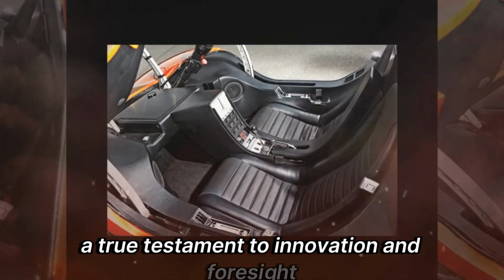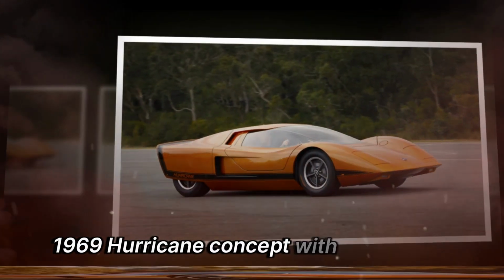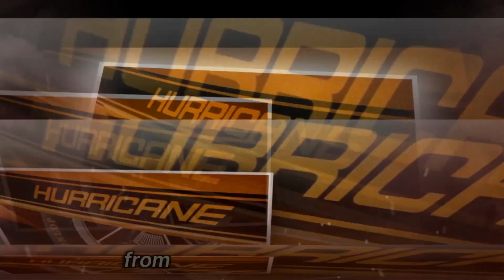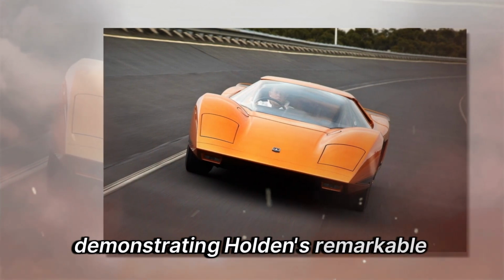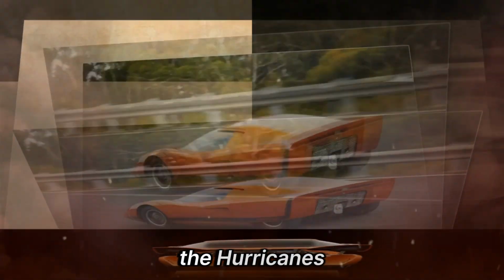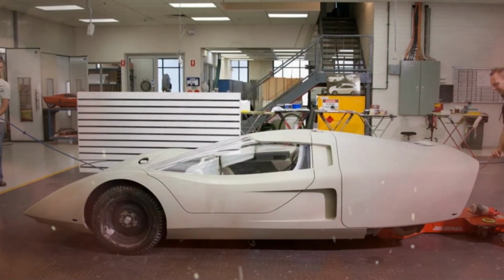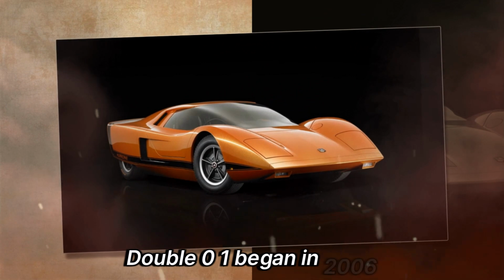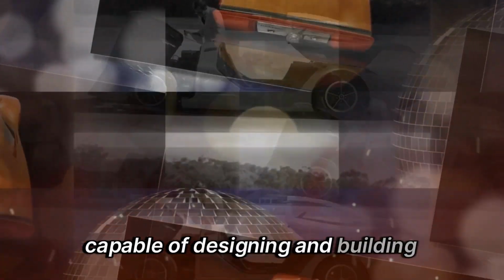Reviving the Legend: The Restoration of the 1969 Holden Hurricane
Join us on a captivating journey as Holden breathes new life into its groundbreaking 1969 Hurricane Concept car. Unveiled at the Melbourne Motor Show over four decades ago, the Hurricane was a true pioneer, showcasing innovative features and technology ahead of its time. Follow the dedicated team of Holden engineers and designers as they embark on a labor of love to restore this automotive icon to its former glory. From its experimental V8 engine to its futuristic navigation system, explore the remarkable story behind the restoration of the Holden Hurricane.